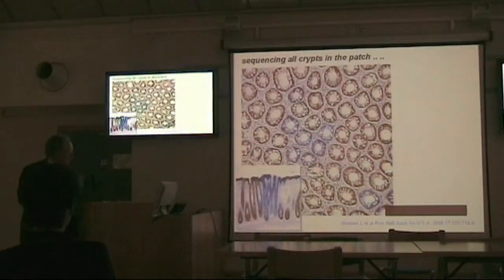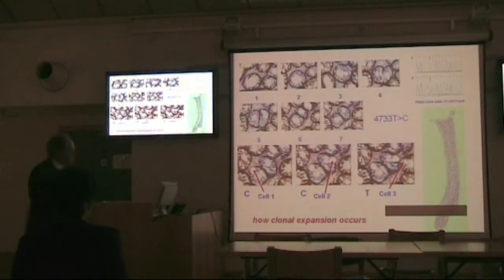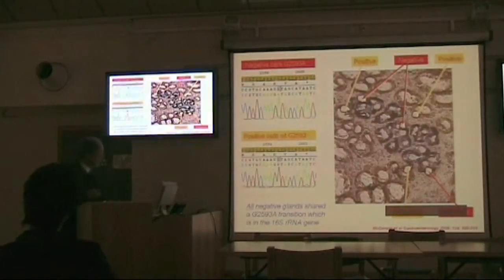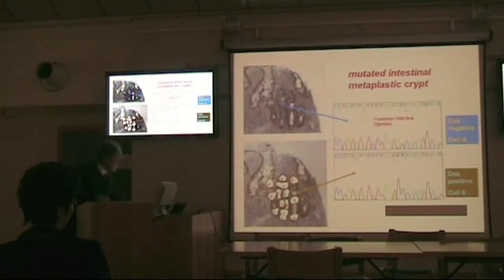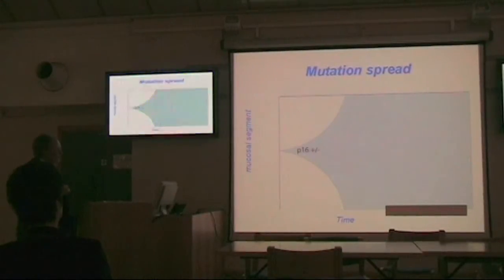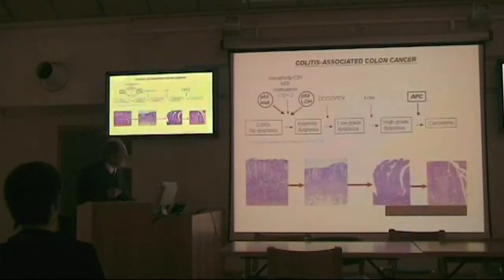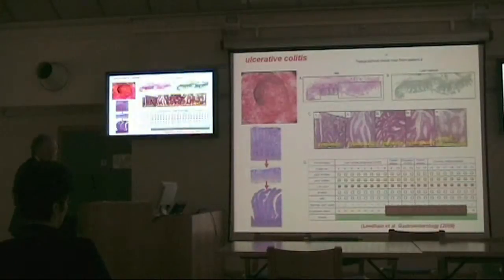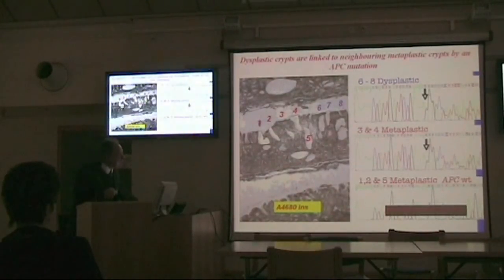2010 SARS, JOHN FARNDON MEMORIAL LECTURE Part 3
Stem Cells and the Origins of Human Cancer,
Sir Nicholas Wright, Warden, Barts and the London School of Medicine and Dentistry,
Chair: Professor Norman Williams,
2010 SARS at Royal Free Hospital